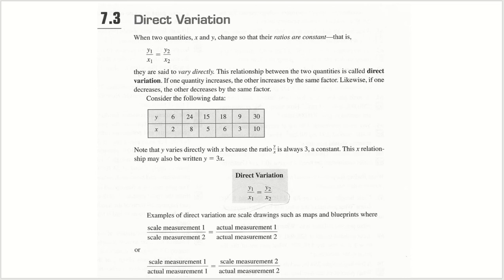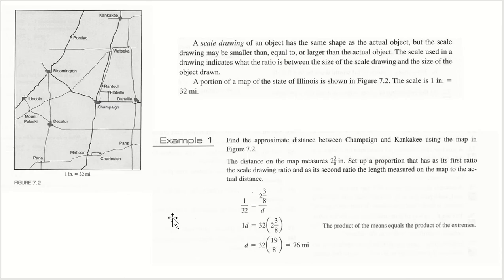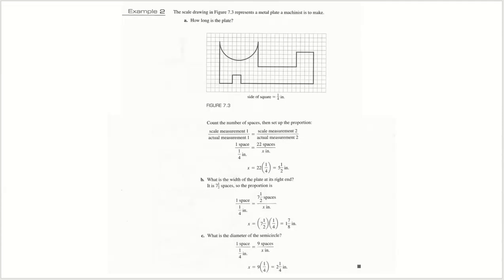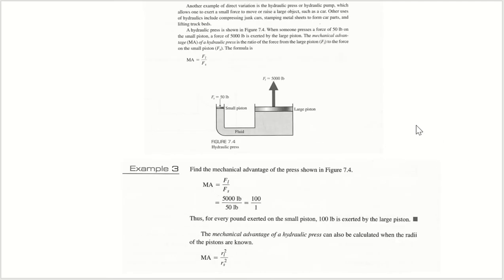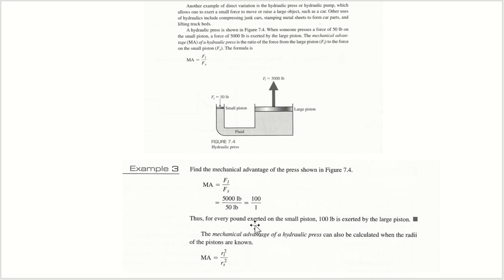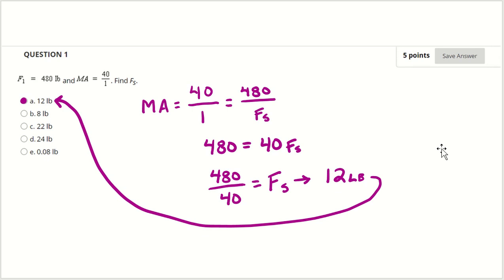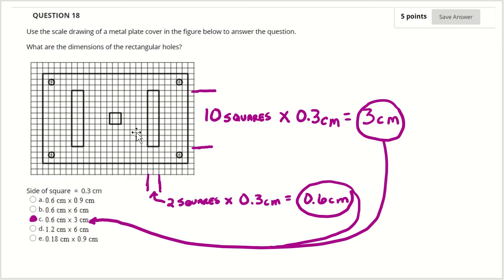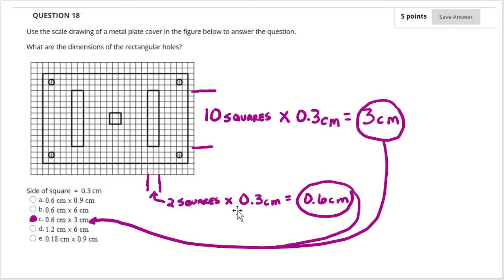Ratio and Proportion Q3